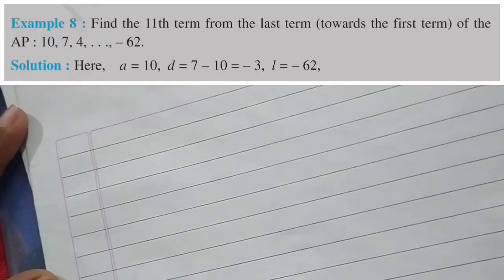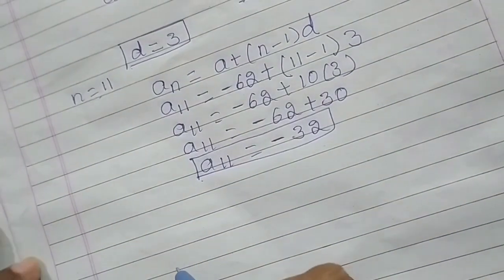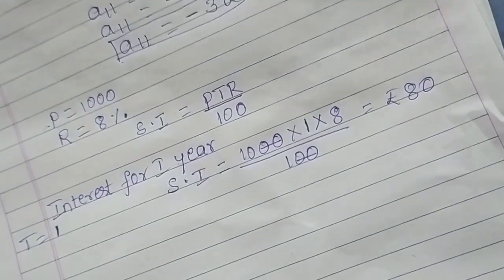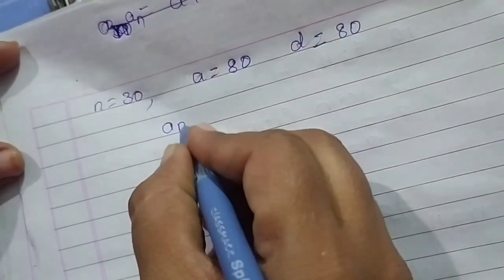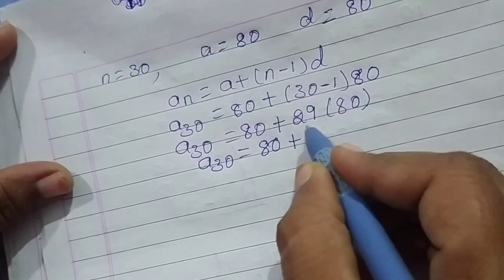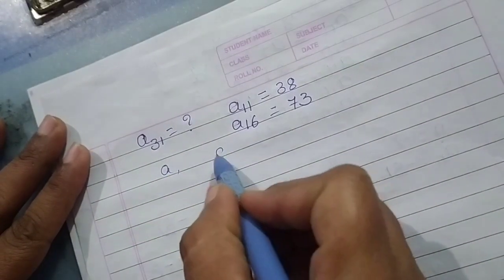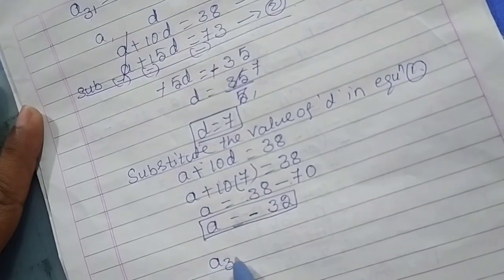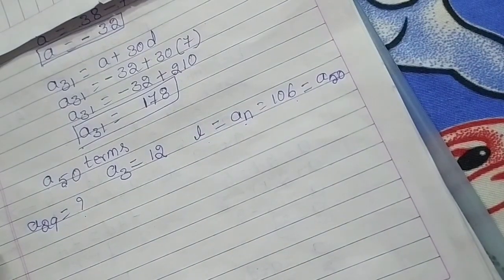class 10th arithmetic progression important concept part -4